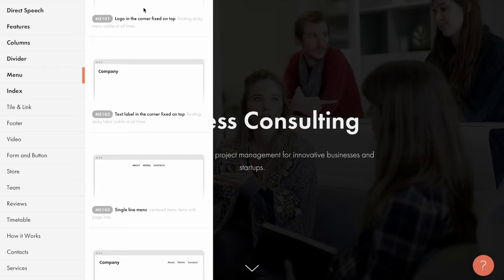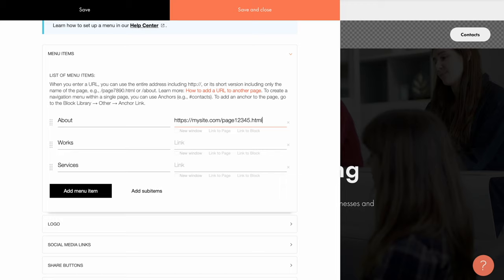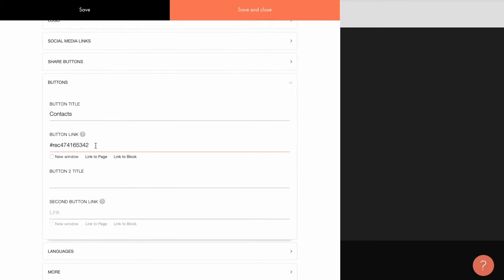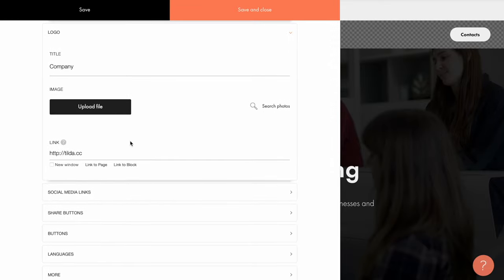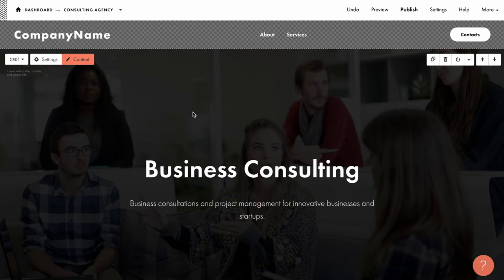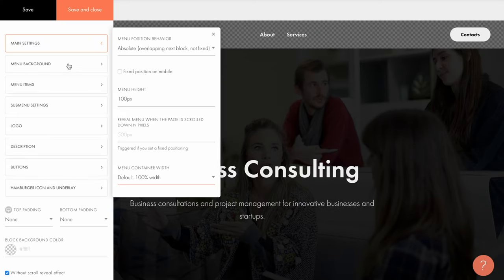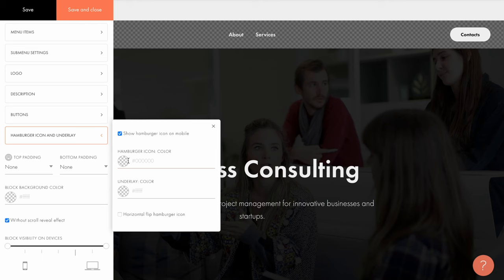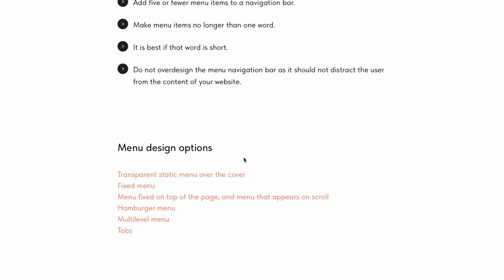How to Set Up a Menu On the Website | Tilda Tutorial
Learn how to set up a menu on your Tilda website. Add, edit, and delete menu items, decide where the menu should be positioned on the page, configure how the menu appears on mobile devices, and more. All of that will contribute to making the menu and the navigation of the website as user-friendly as possible.

The block used in this video is ME301, you can find it in the "Menu" category in Tilda's Block Library, along with many other options. The instructions given in this tutorial are applicable to most of them.

00:00 Intro
00:34 Editing menu items
01:17 Specifying a link for a menu item
03:30 Linking a menu item to a particular block
04:10 Adding an anchor link
04:37 Making a link open in a new window
04:50 Adding menu subitems or second-level items
05:19 Adding a logo to the menu
05:46 Assigning the Home page
06:03 Adding social media sharing buttons
06:29 Adding a language switcher
06:44 Adding the menu item’s description for the mobile version
07:15 Specifying the menu positioning, and how it differs from one another
08:25 Making the menu appear on scroll
08:47 Specifying the width of the menu
09:00 Changing the menu’s background color and its opacity
09:47 Modifying the logo
10:05 Changing the button’s color and style
10:23 Changing the appearance of the menu on the mobile—the ”hamburger” menu
11:02 Making the menu bar appear on all the pages of the website—how to add a shared header

▪ More on how to set up a navigation menu on your